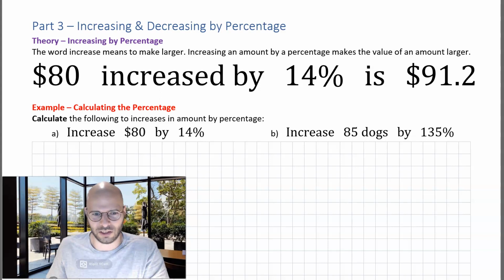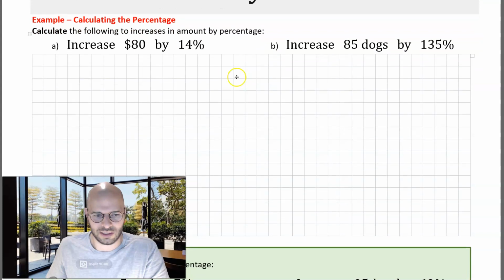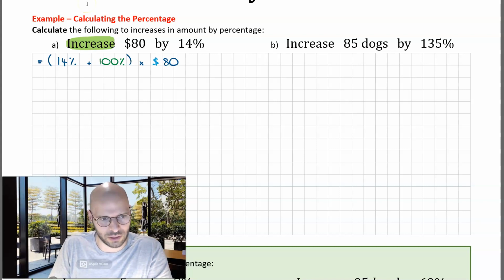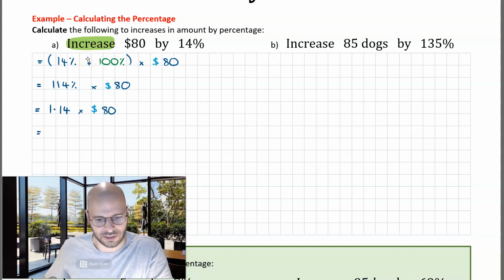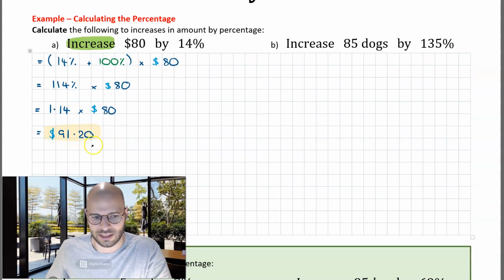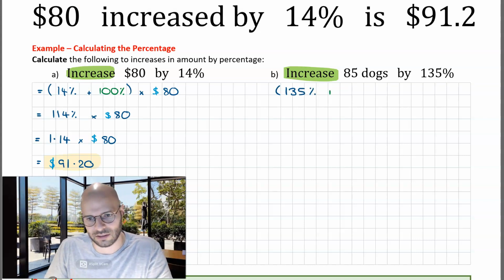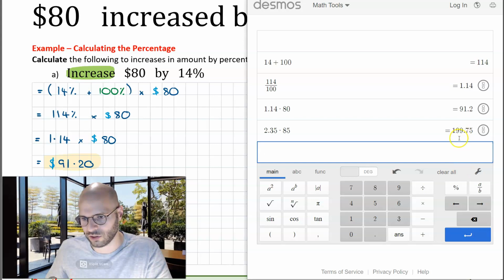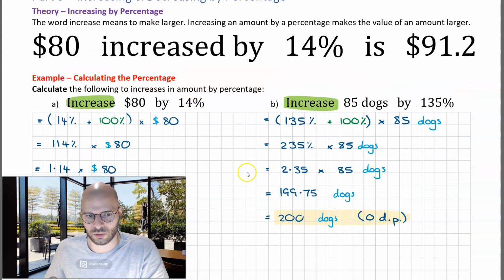Increasing by Percentage